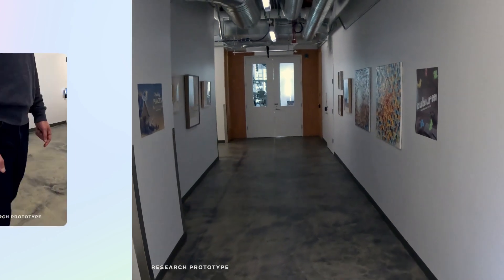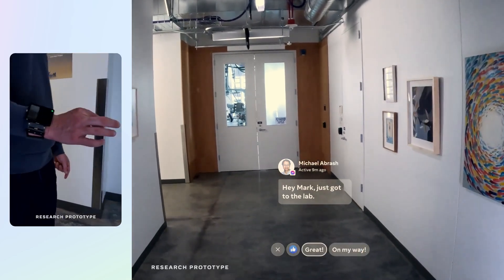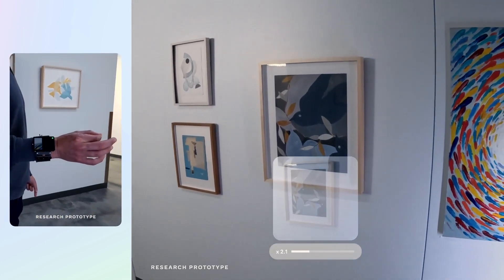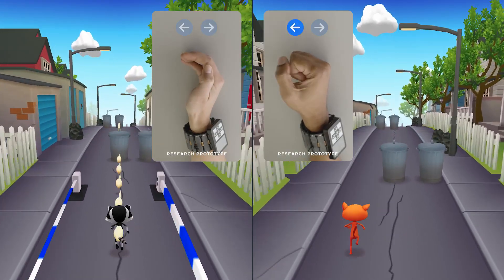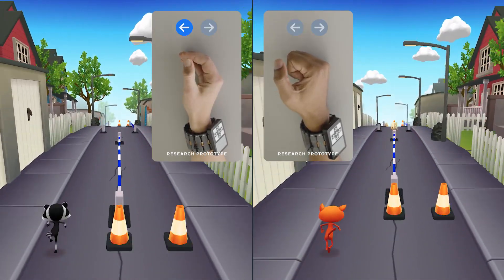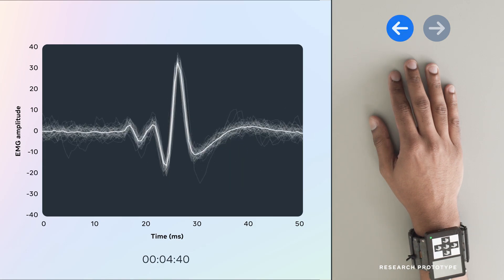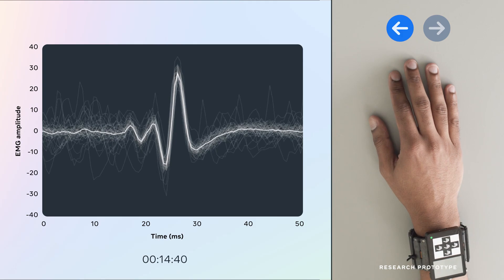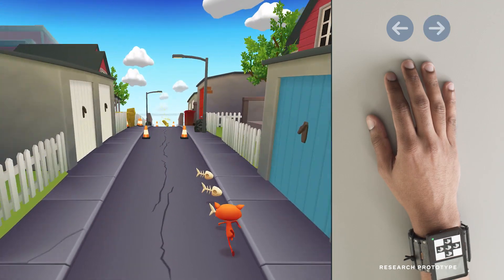Meta EMG Wristband Prototype For AR/VR Input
Mark Zuckerberg shows how its neural wristband technology can be used for input in future AR/VR headsets while lead research Michael Abrash explains how the technology "co-adapts" with its wearer to understand intentions.